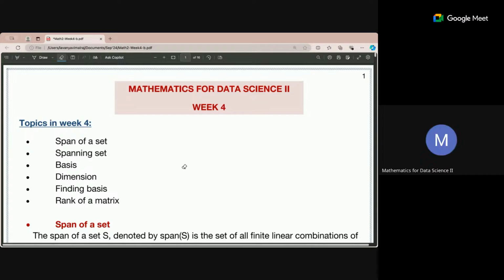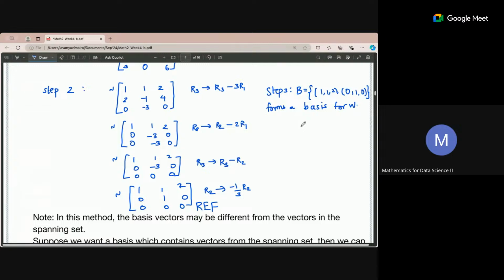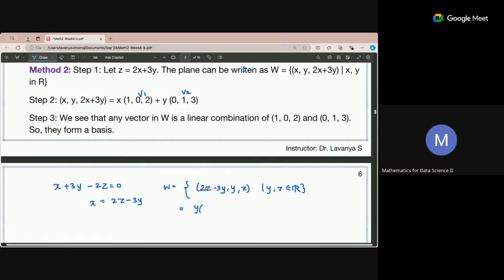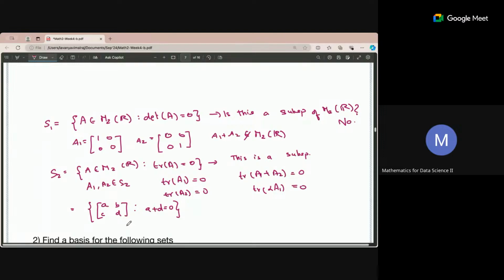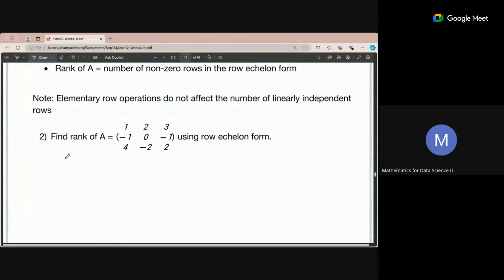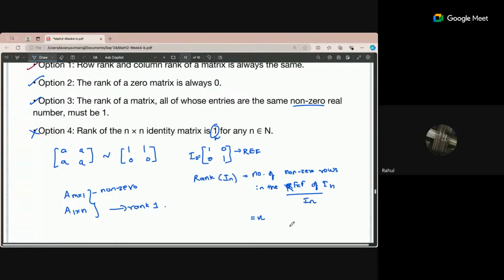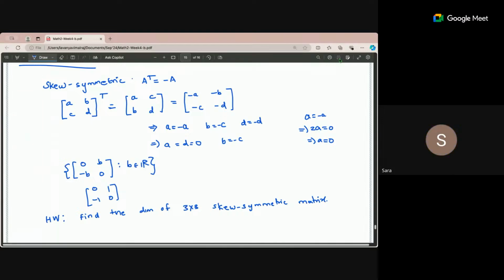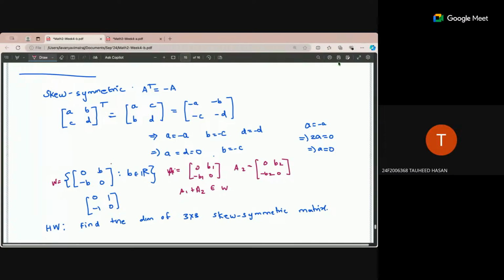Maths 2 | Basis of a vector space (W4)